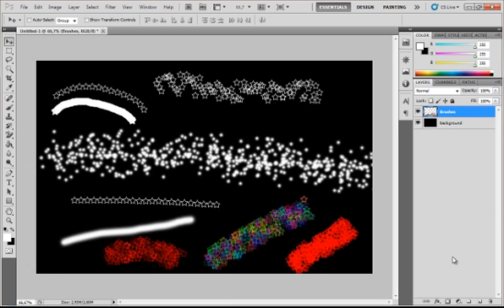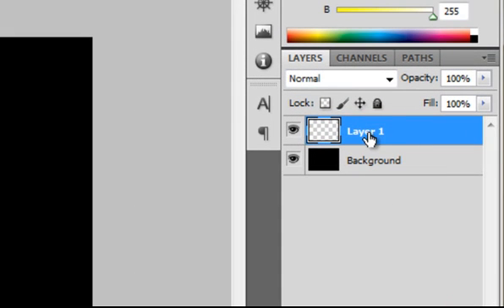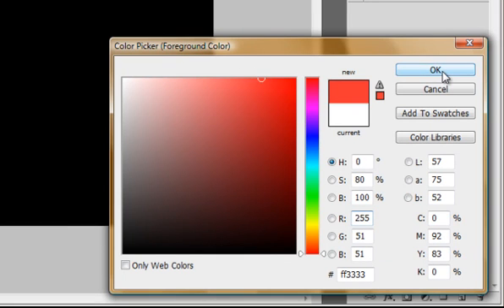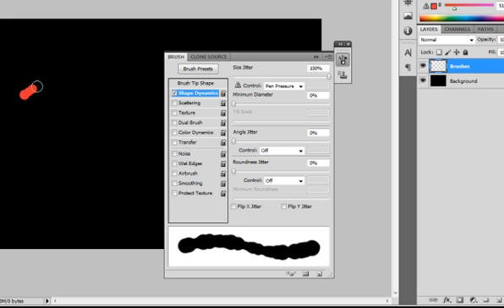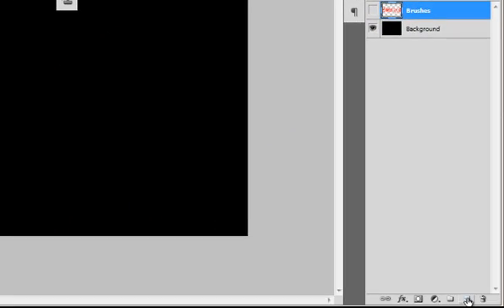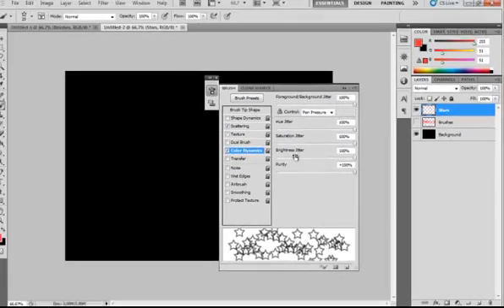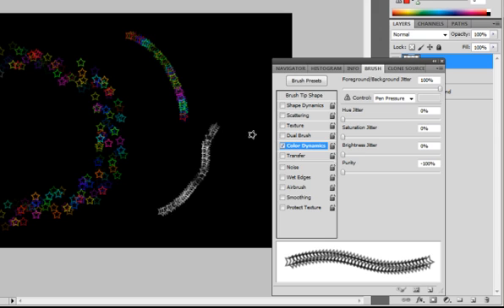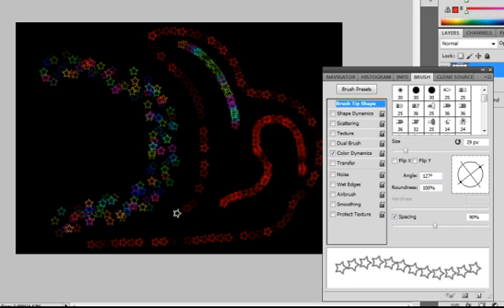WWP tutorial #3: Working with the Brush Preset Tool in Photoshop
Working With Photoshop tutorial #3